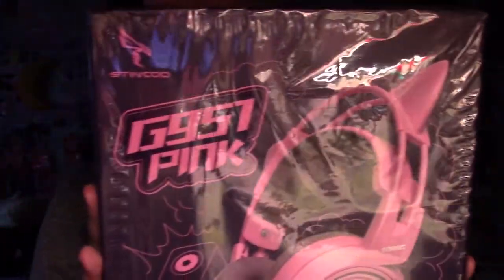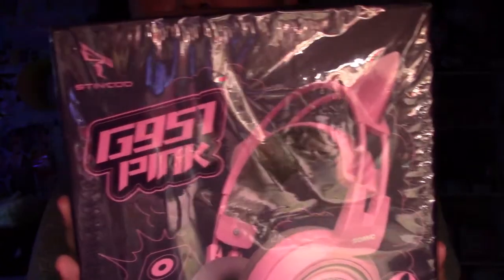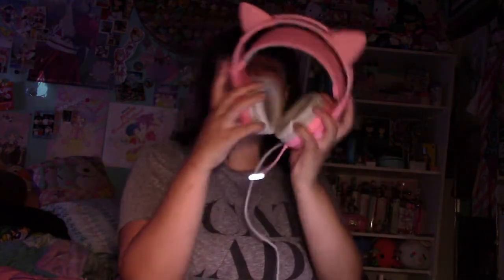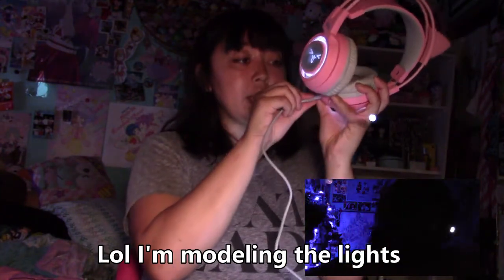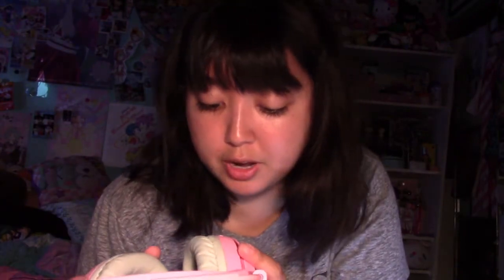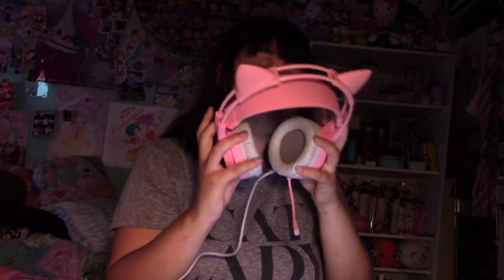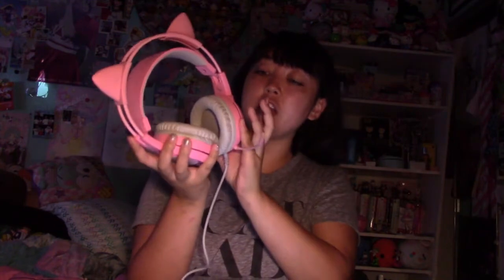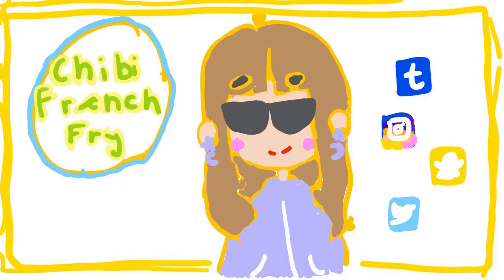Potato Review: SOMIC G951 HeadSet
Hey guys!